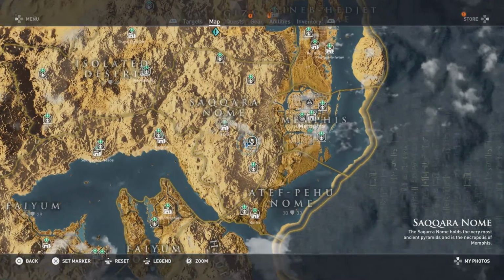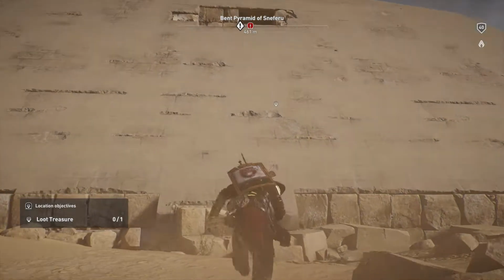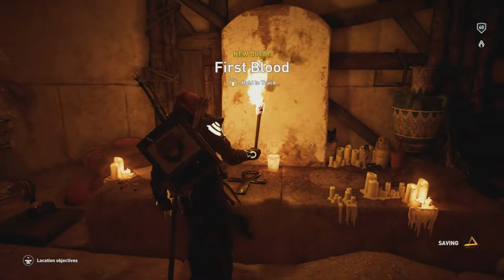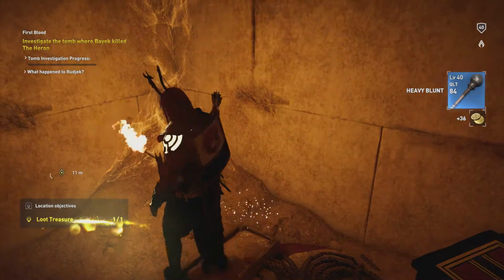Assassins Creed Origins - Bent Pyramid of Sneferu - Loot Treasure Guides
Tricky one here, break the wood against the wall, shoot some bottles to free the sliding shelf, and the loot treasure is yours.

If they are useful I'll continue the series for all the Loot Treasure areas.

This gameplay is from the PS4 and was captured with the Elgato HD60 capture card.